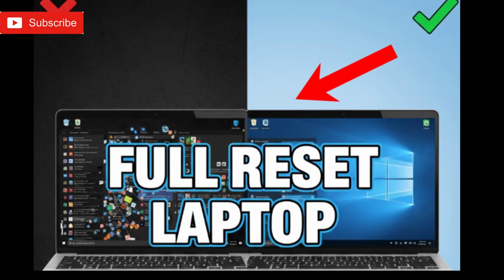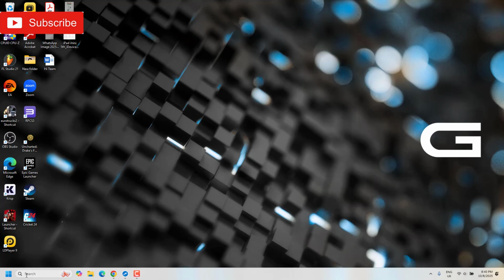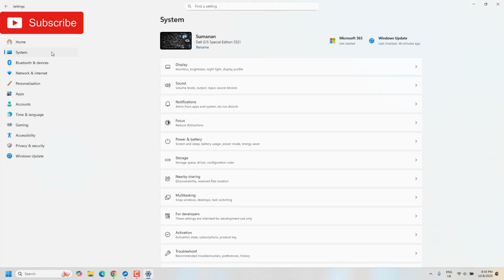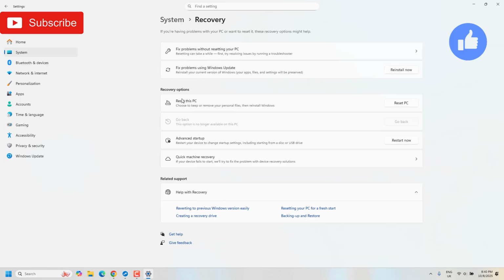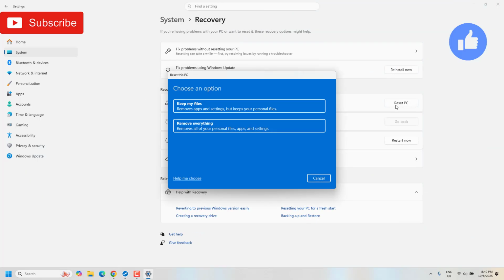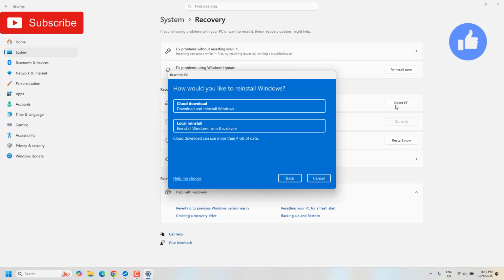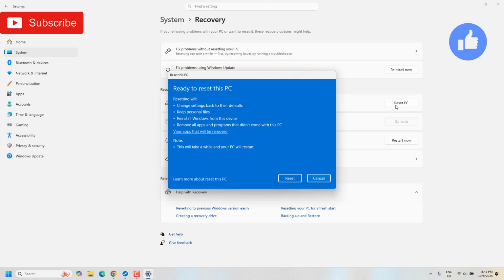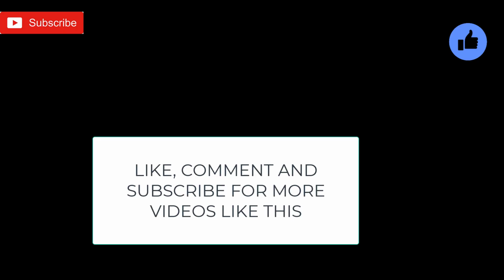How to Make Your Windows 11 Laptop Like New Again with Full Reset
This video show How to make Your Windows 11 Laptop Like New Again with Full Reset restore with this easy trick and make your Laptop fast